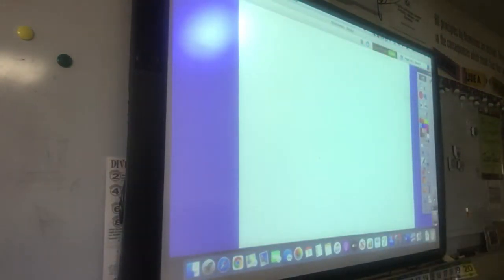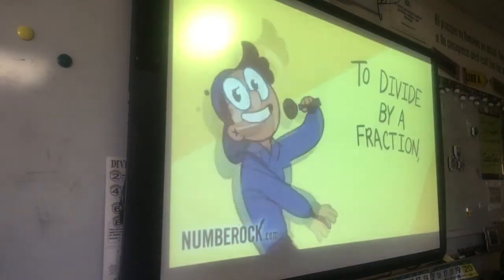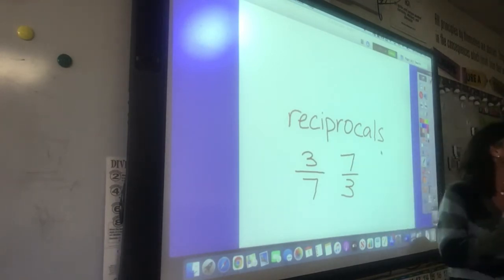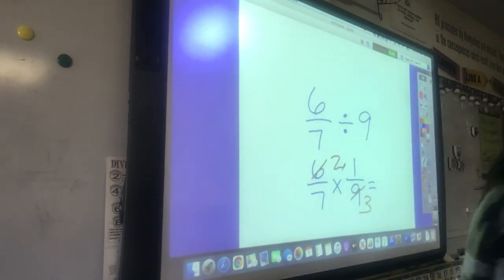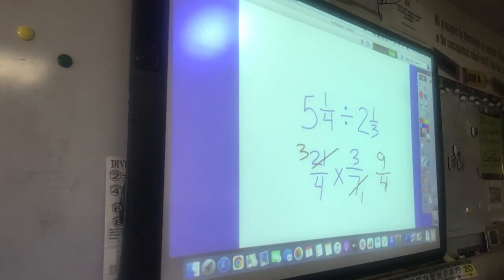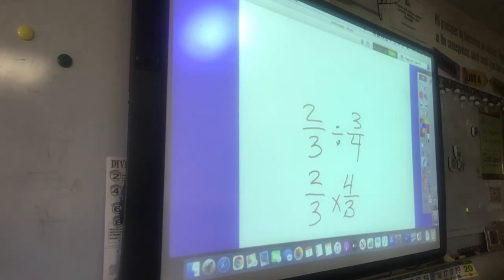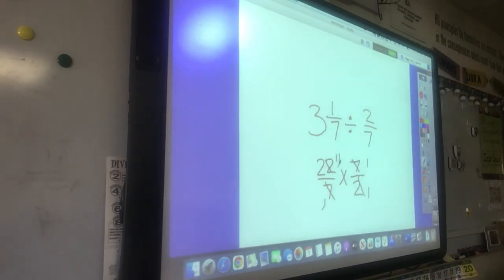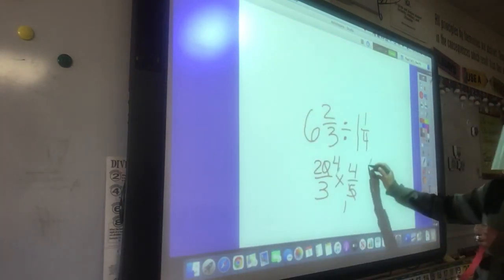December 1, 2020